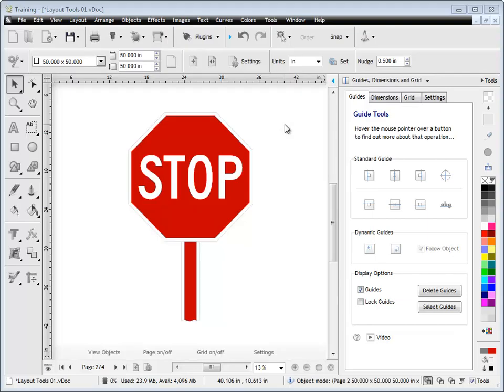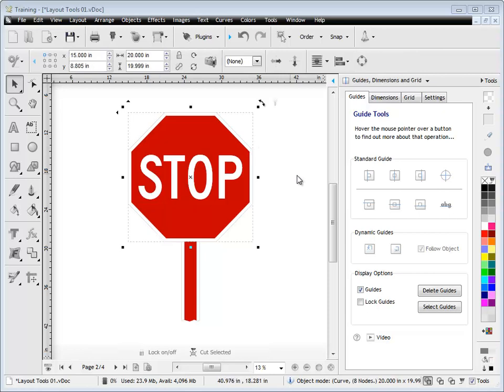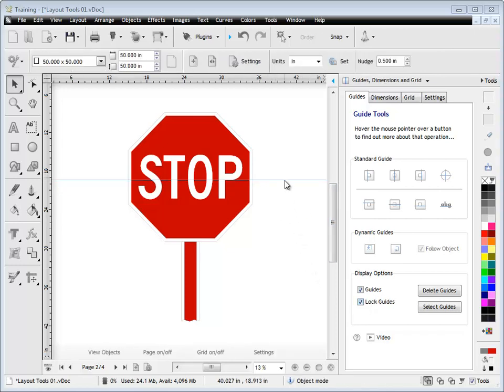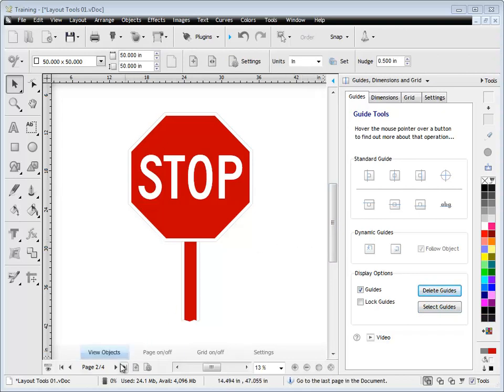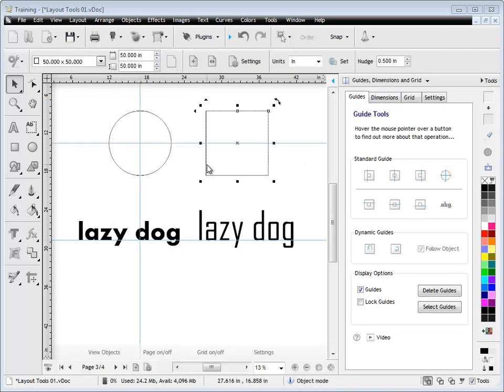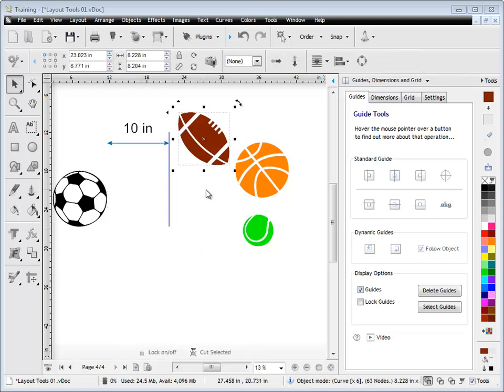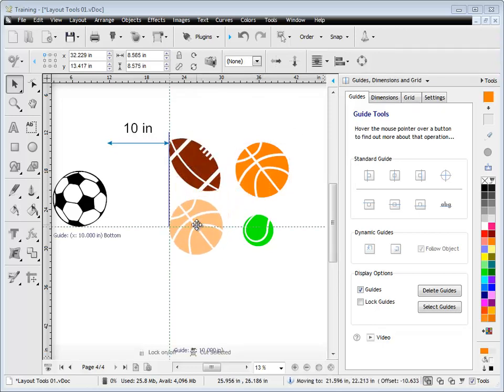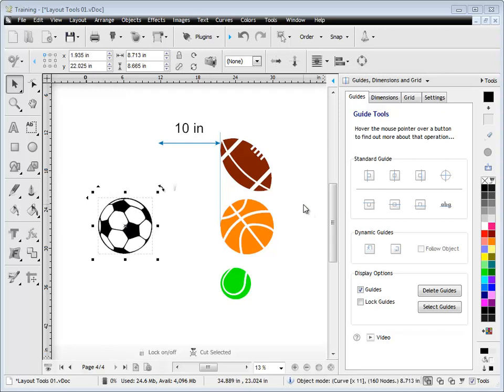Quick Lesson: DesignCenter - Guides, Dimensions & Grid Tools - Guides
A quick lesson on working with the Guides tab from the Guides, Dimensions & Grid tool panel in the DesignCenter